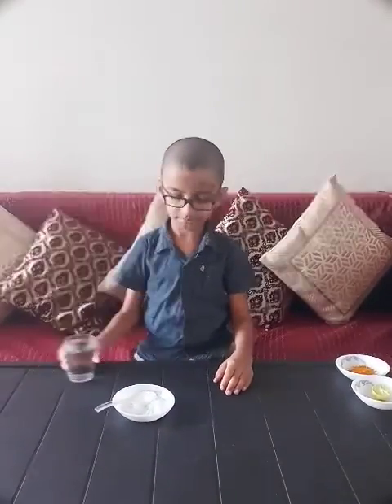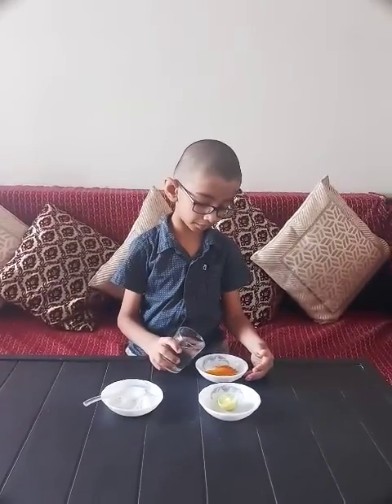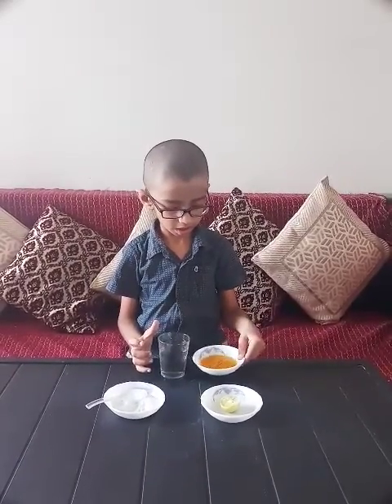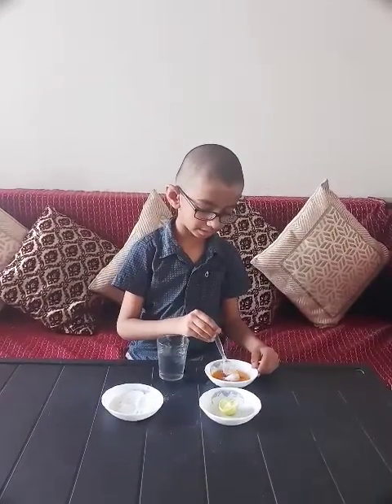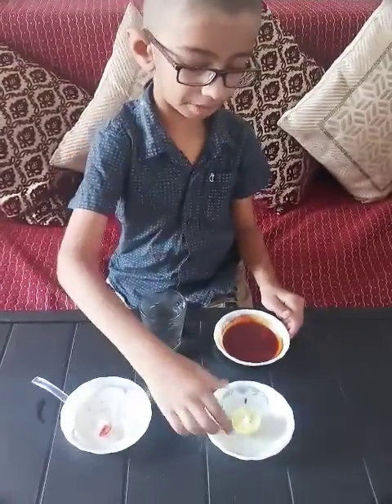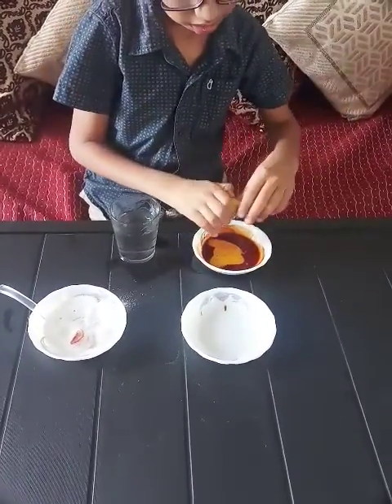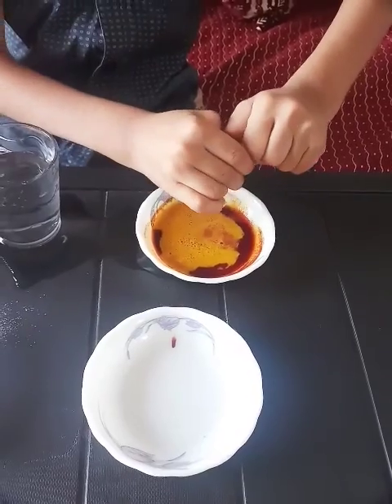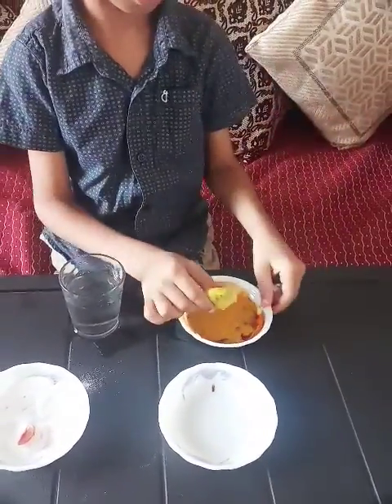Simple Neutralization Experiment for kids|Acid-Base colour change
Simple Experiment for kids to learn and understand Neutralization reaction,which is acid base reaction.
Kids can do this experiment on their own, its fun to learn activity which help kids in understanding  science concepts in an easy way and keep in mind for long.